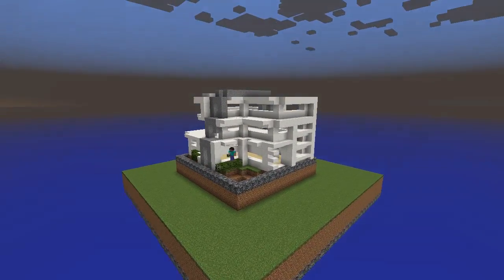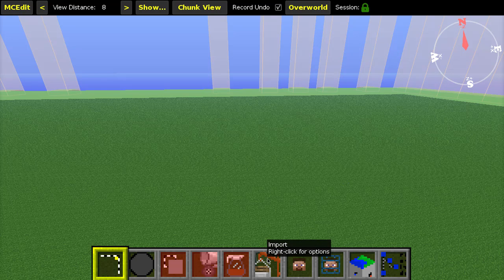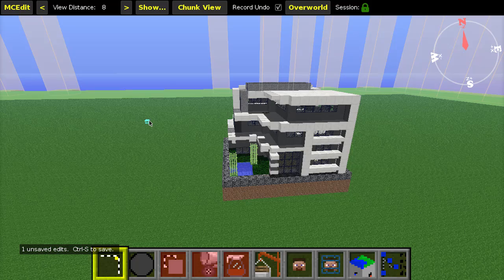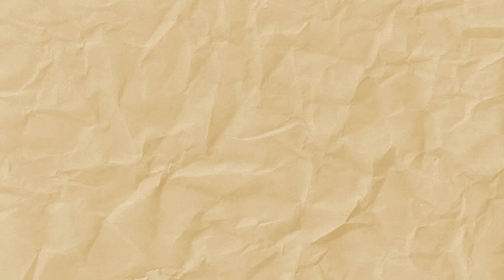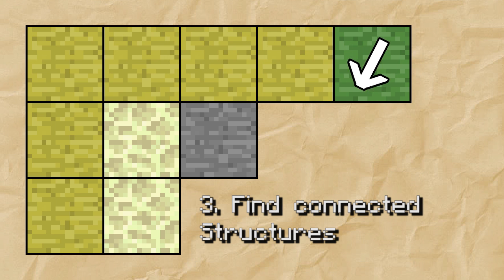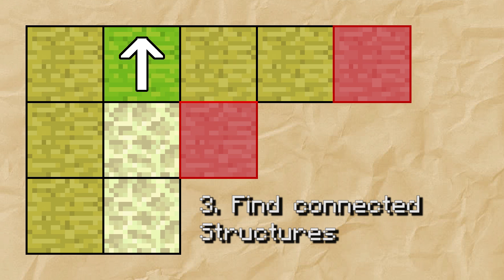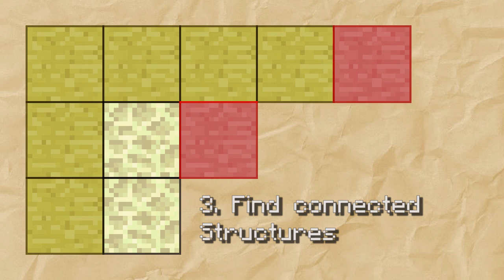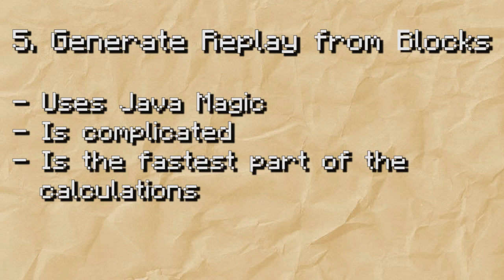Minecraft - Automatic Speedbuild Generator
I created a program which allows me to generate a Replay File of a fake player building a structure from a simple .schematic File.

There's no download link to the Speedbuild Generator yet, but I may publish the Source Code (and the tool itself) once Johni0702 and I release the ReplayStudio API.